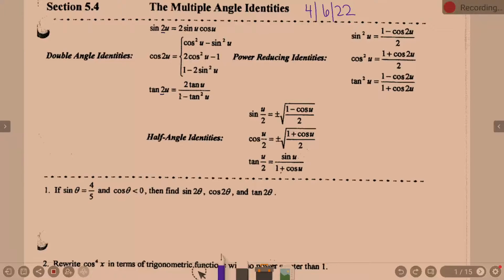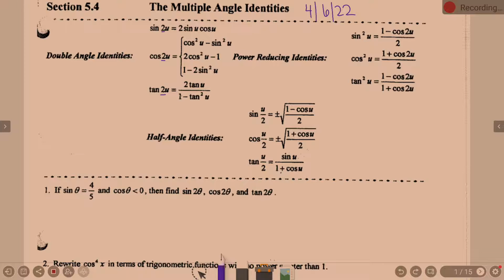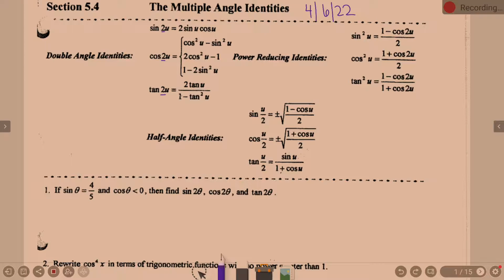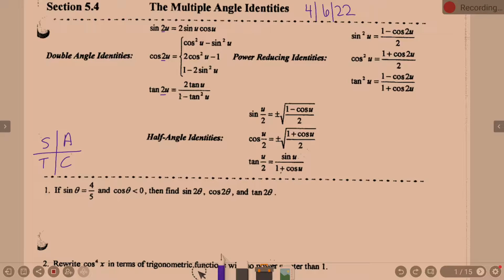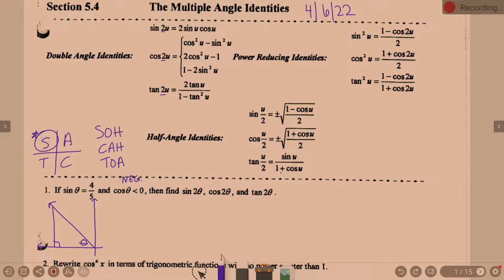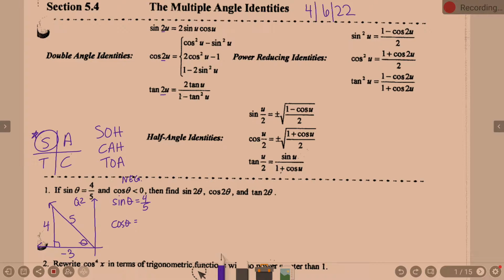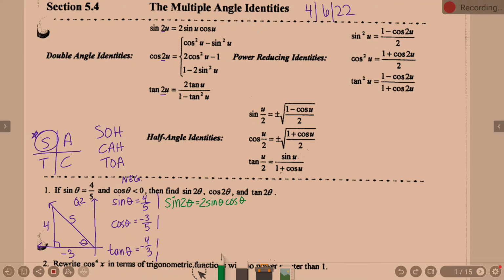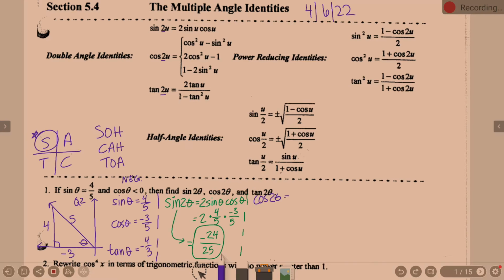Lesson 5 4 Day 1